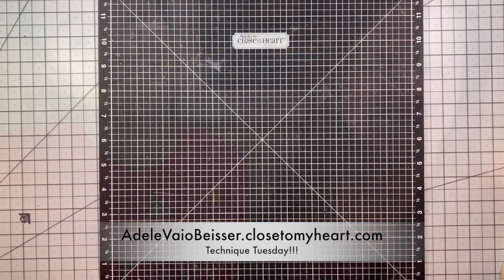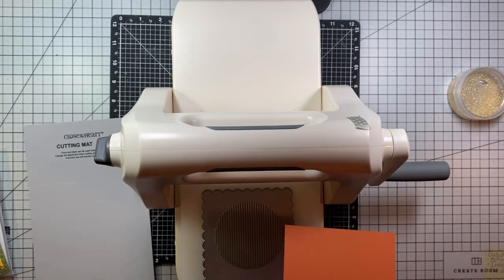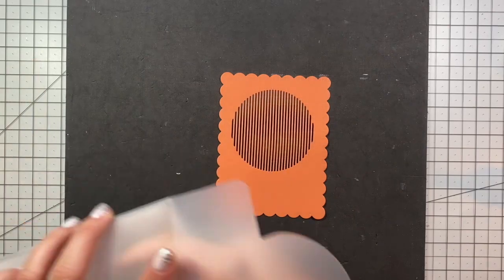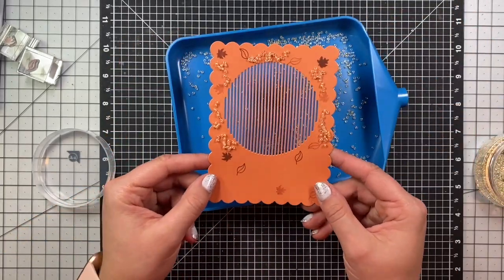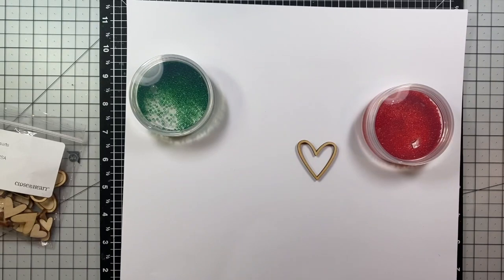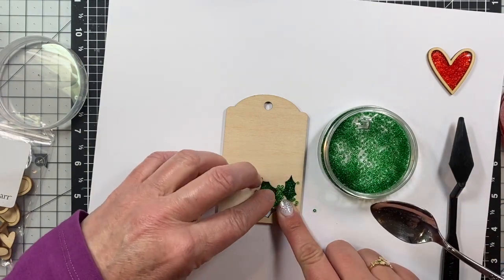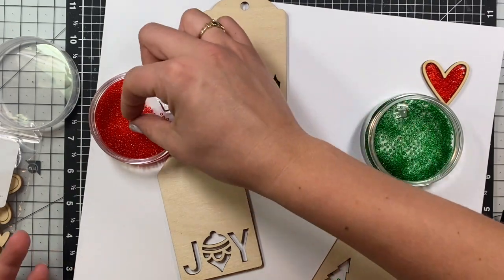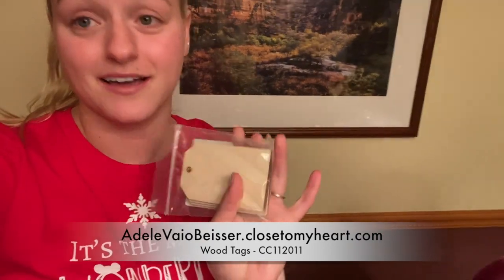Technique Tuesday #167 - Beads, Beads, and More Beads - Just Say Scrap with Close To My Heart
Hello everyone!

Today we are introducing a product that came out in our Core Catalog, our bitty beads!  These are wonderful for so many different projects and we are going to be showing you a few different ways to use them.

If you haven't checked out the new CTMH VIP program do it!  Here is the link to sign up and if you have any questions please let us know.  We have tons of fun things coming up and we are giving our VIP customers TONS of perks, so you really aren't going to want to miss out.

March 5-7, 2021 - 3 spots left

See you for Throw-It-Together Thursday!!!